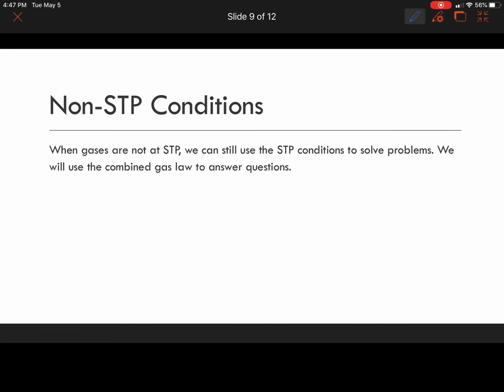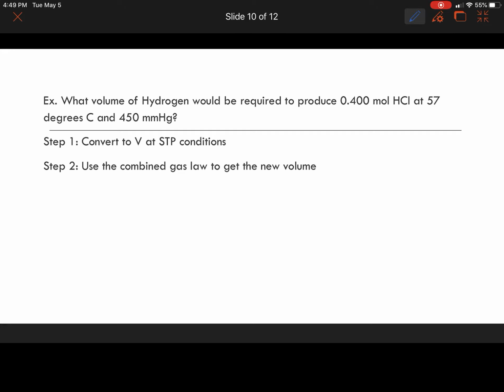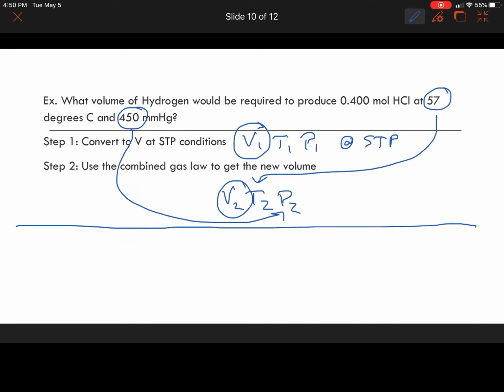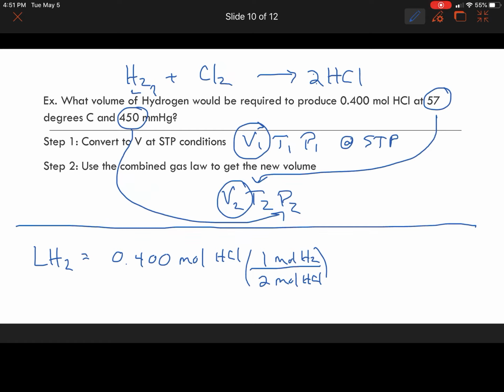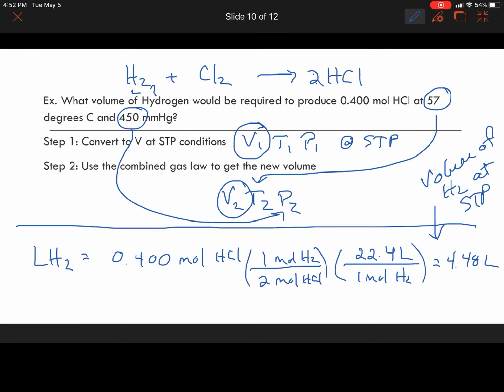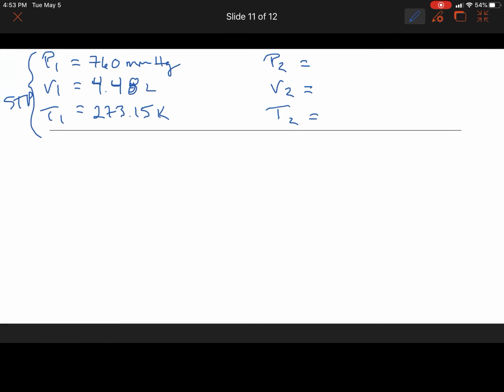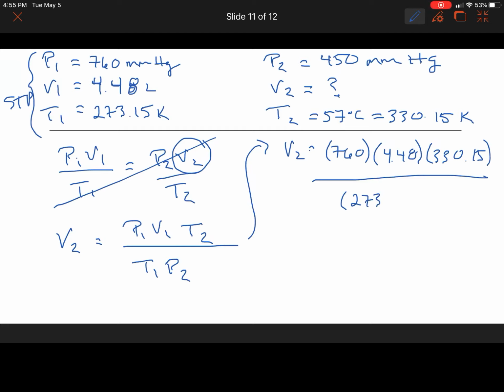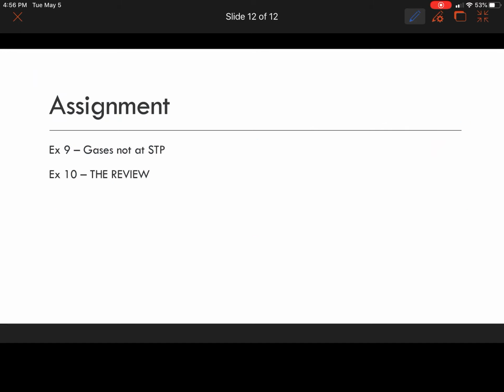Chem 30 Lesson 3.9 Molar volume not at STP